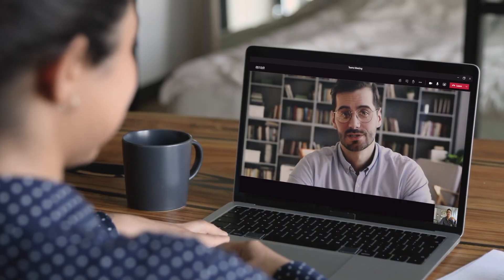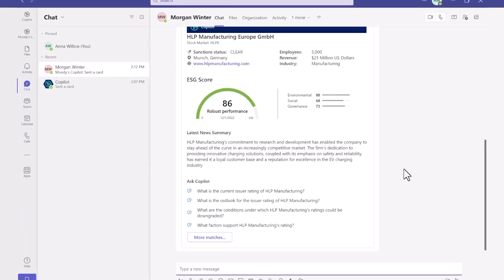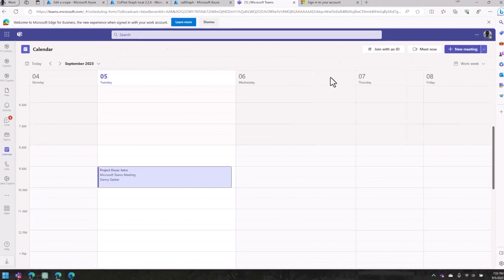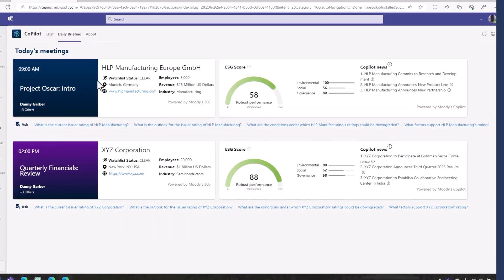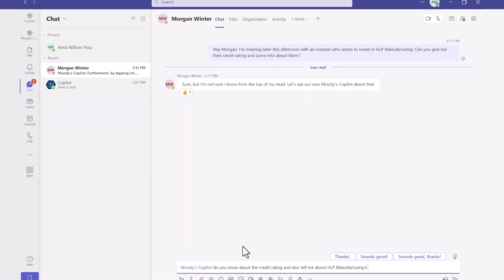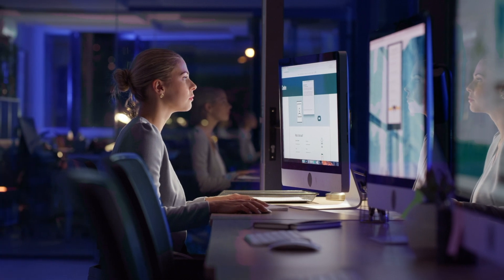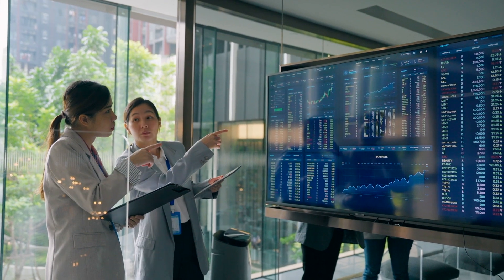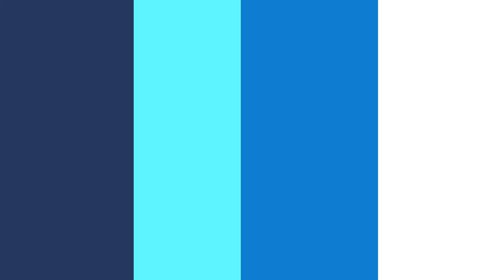Moody's Azure OpenAI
Moody's use of OpenAI to create a copilot.